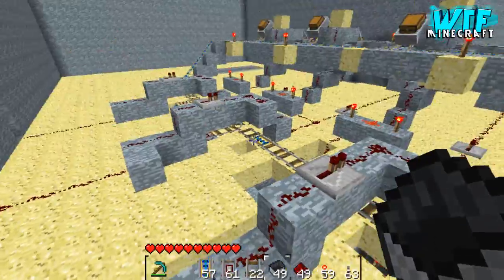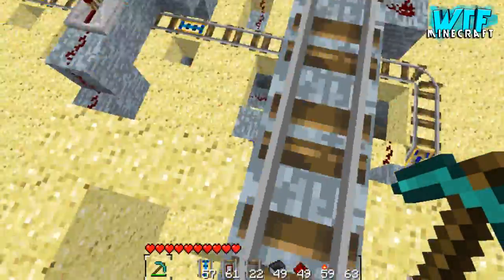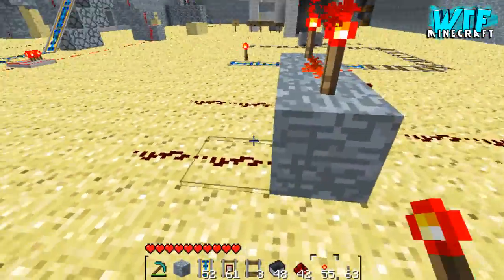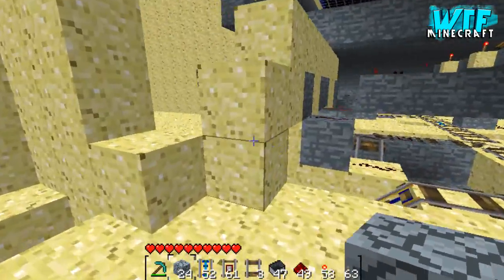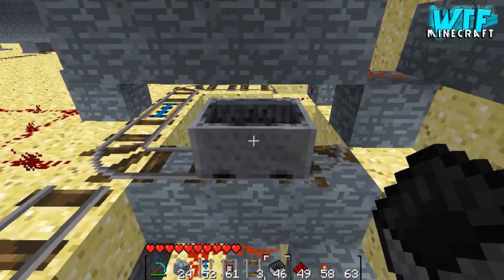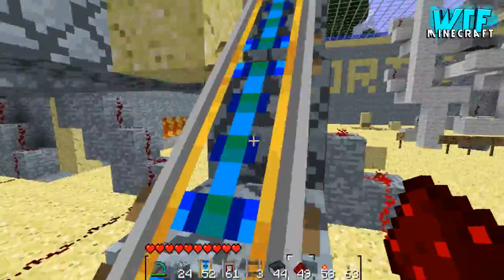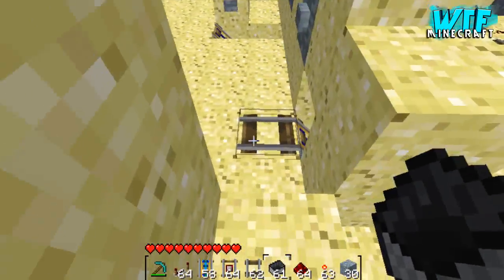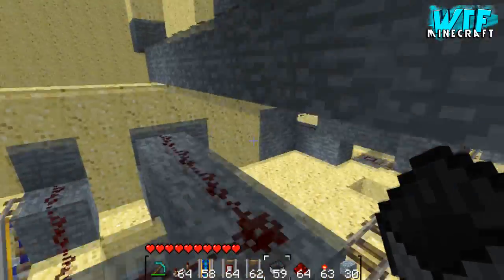Minecraft - Vending machine tutorial - Part 1 - Initial in-depth look at the vending machine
Please like and favourite the video ! :D